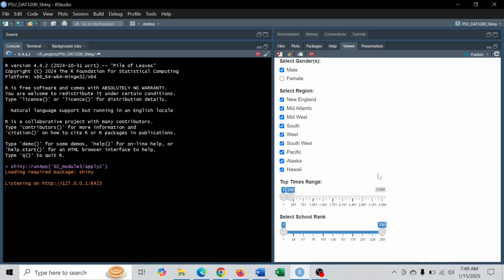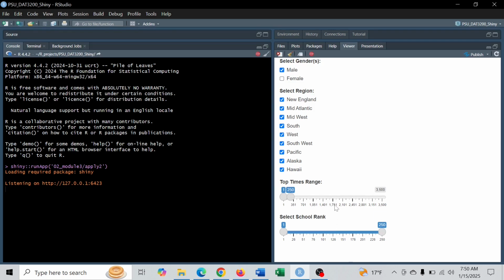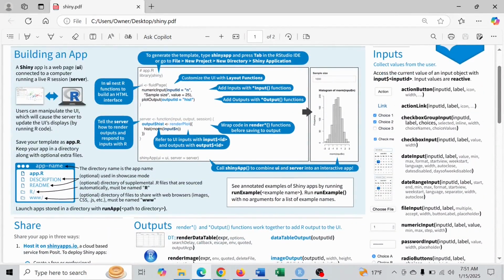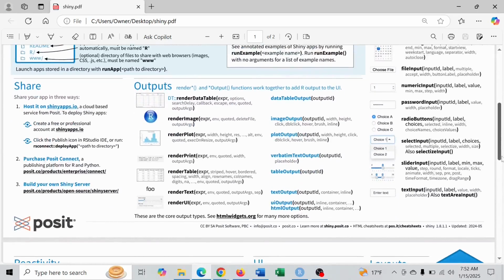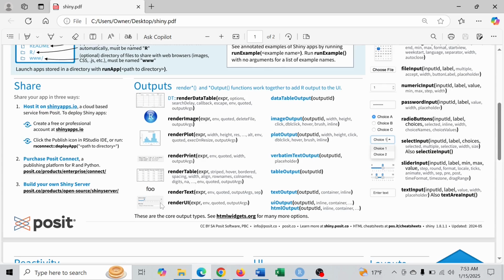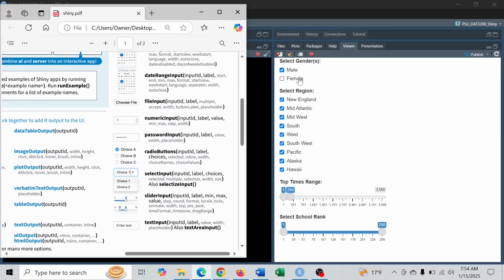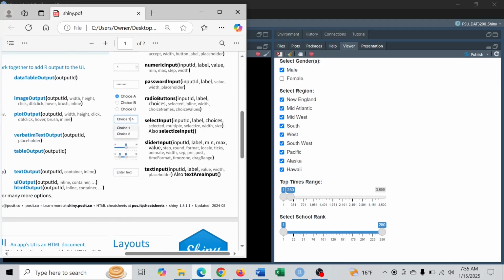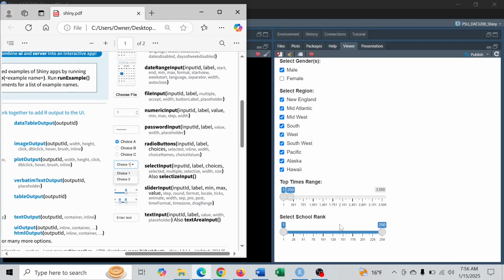Mastering Shiny Ch2 Apply2